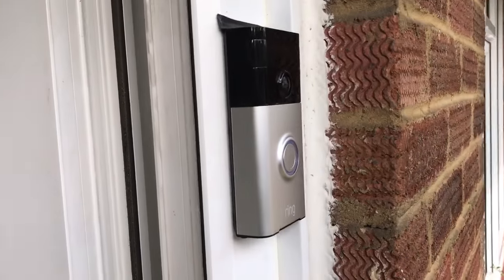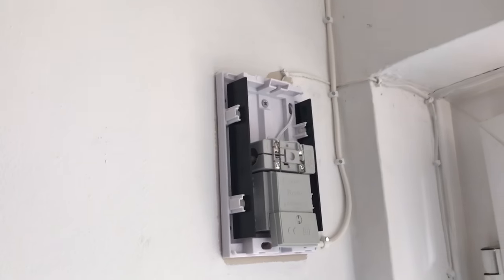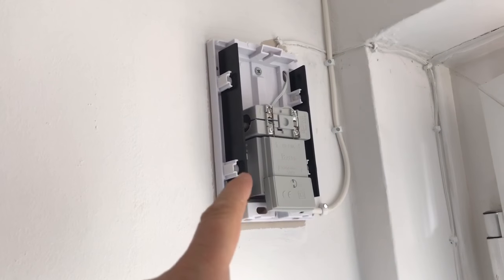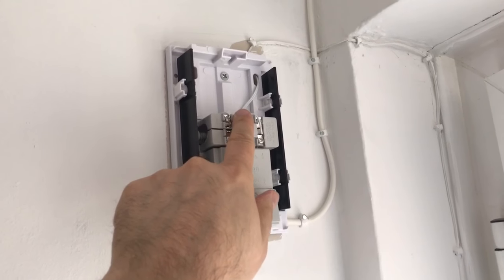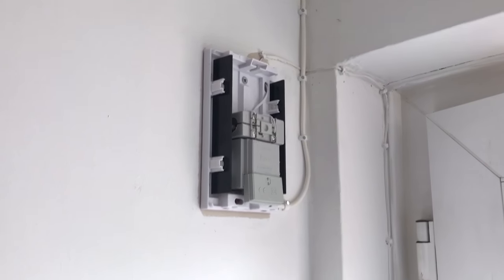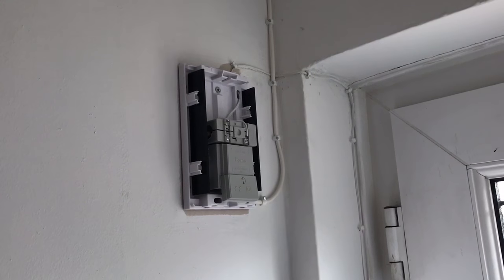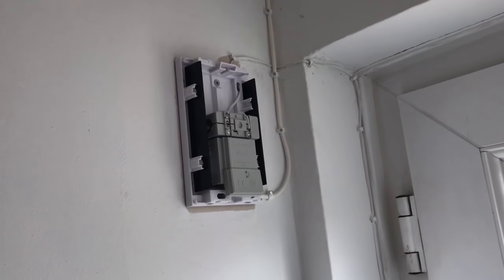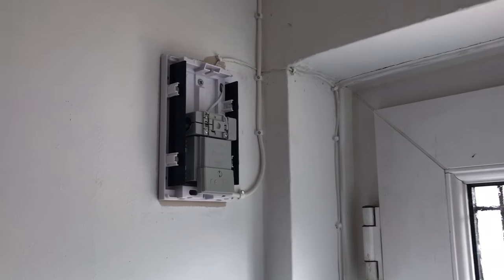Ring Doorbell - hard wiring Byron 776 (not 766 as per vid)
A short video I have made to answer some of the questions I could not find online.  I am UK based so this is applicable to the UK, however I am sure it is similar in other countries.

Apologies I said Byron 766 in the vid, it's a 776 I meant to say...

Please be advised I am not an Electrician and I have wired my doorbell to a mains plug.  I can answer your questions on what I have done, but this is not necessarily correct or a qualified response.

Wire up at your own risk. :o)